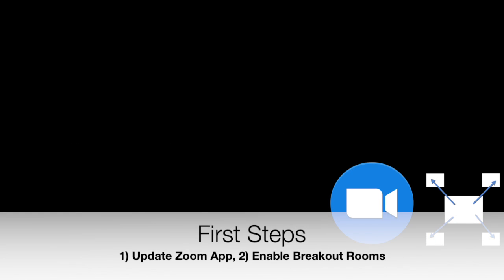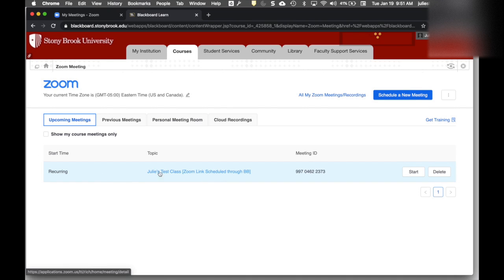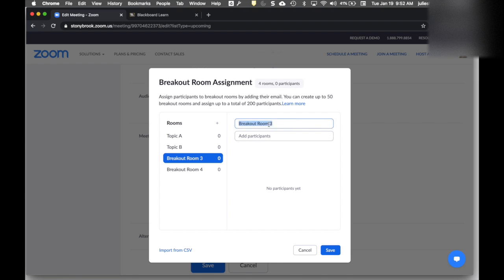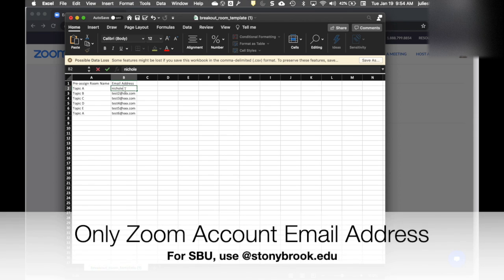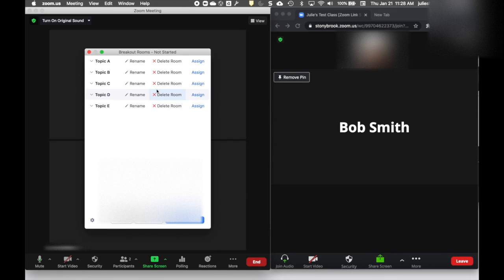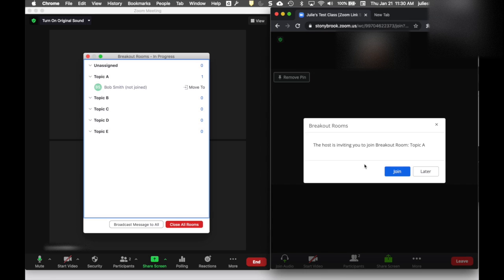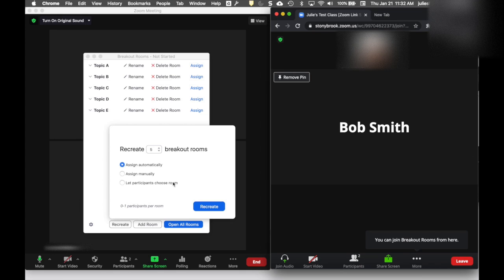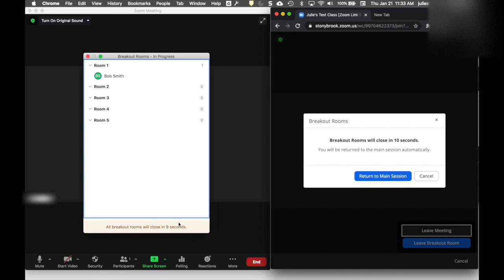Zoom: Pre-assigned breakout rooms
Topics:
Update Zoom /Enable
Where you can/can’t create/pre-assign breakout rooms
Create/Name Breakout Rooms using pre-assign
Pre-assigning Internal (@stonybrook.edu accounts)
Pre-assigning by uploading .csv (required for external accounts)
Using pre-assigned breakout rooms in the Meeting
Opening rooms, assigning unassigned
Recreating Rooms